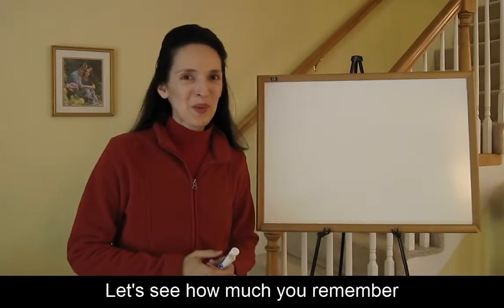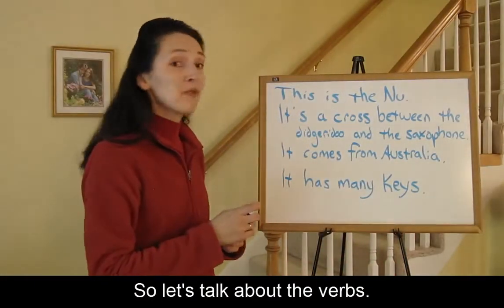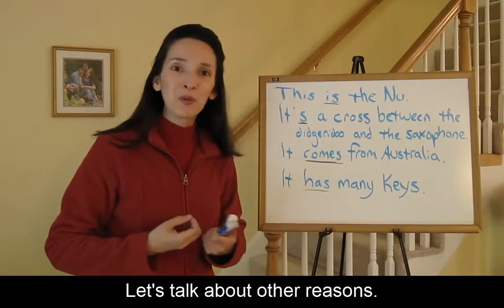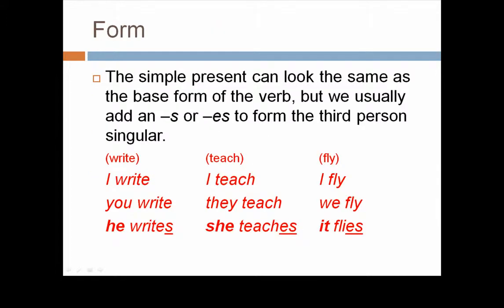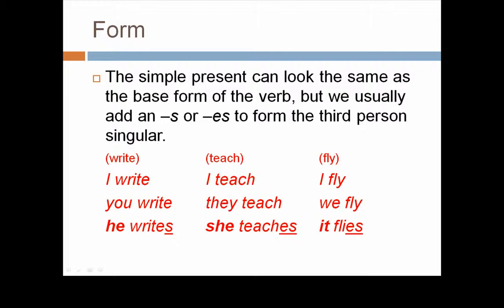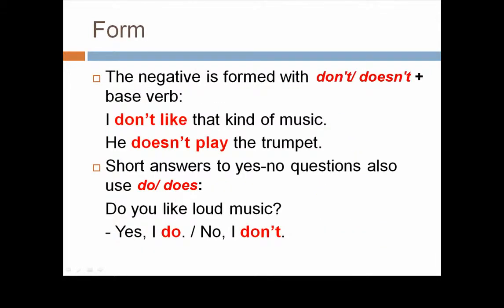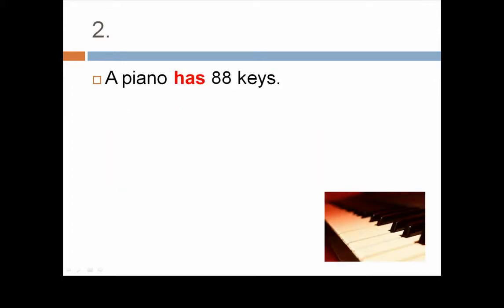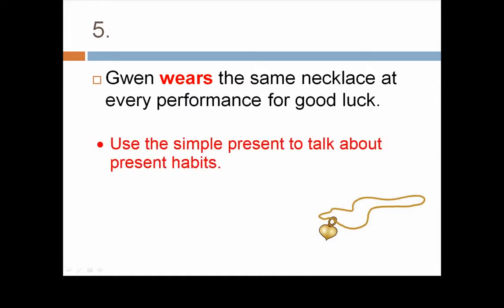Времена группы Present. Present Simple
Этот урок открывает серию занятий по грамматике английского языка. Занятие посвящено изучению Настоящего неопределённого времени. Урок подготовлен и проведён преподавателем английского языка Jennifer Lebedev.

Данный материал можно использовать как на уроках по изучению грамматики английского языка, так и на занятиях кружков, факультативов и при самостоятельном изучении английского языка.